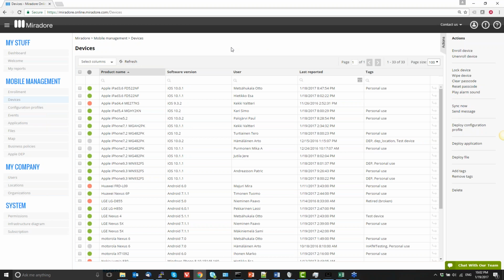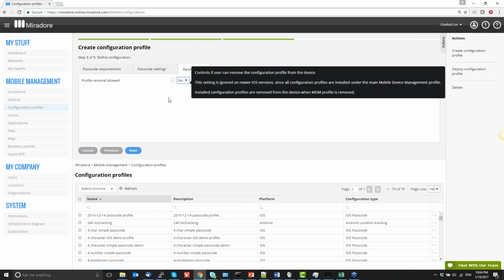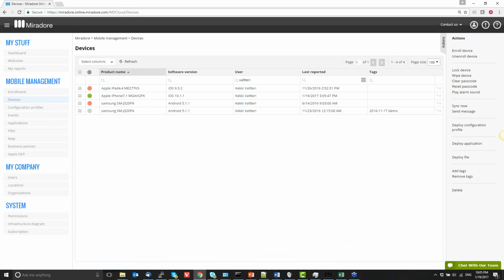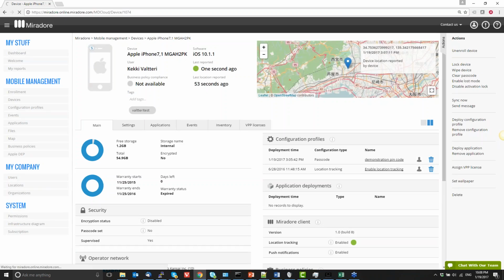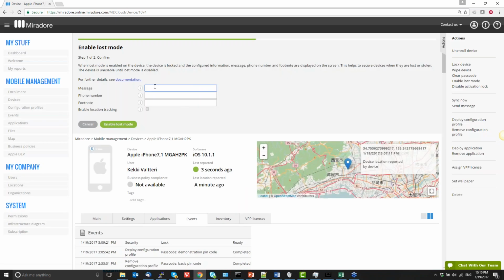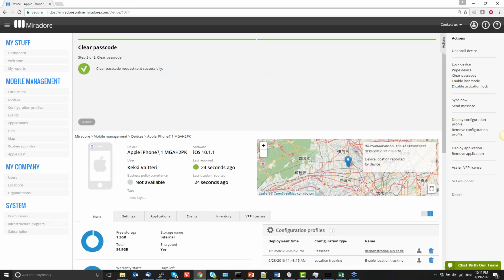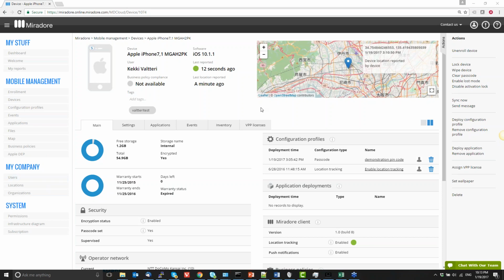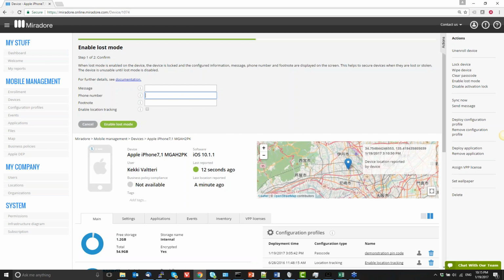Webinar: Miradore Online - Securing iOS Devices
In this webinar, we secure an iOS device and walk through the lost device scenario. This includes managing passcodes, enabling the lost mode, and how to lock and wipe a device. All features covered are available on the Miradore Online Free Plan.